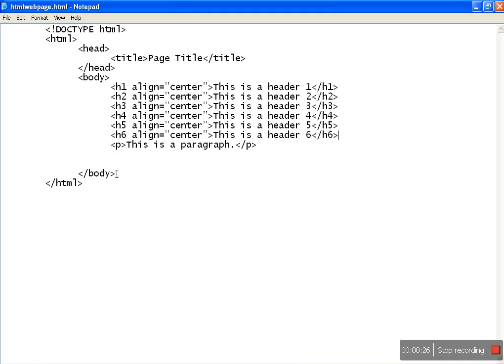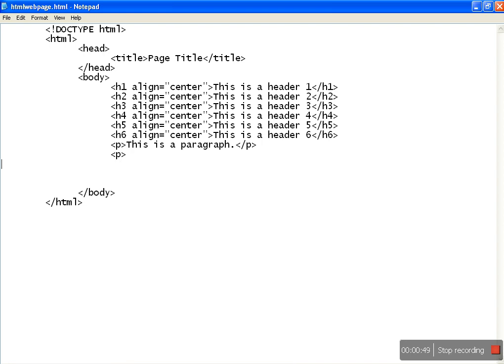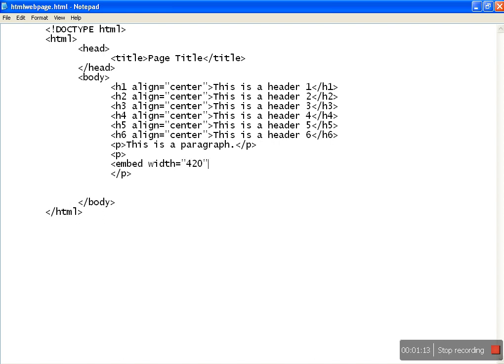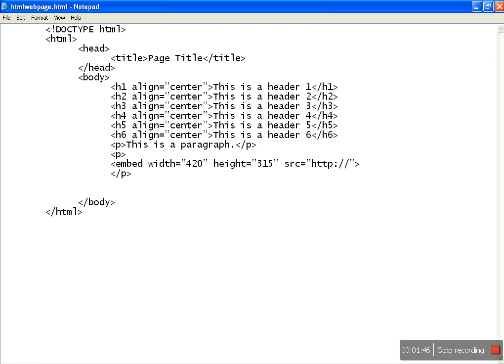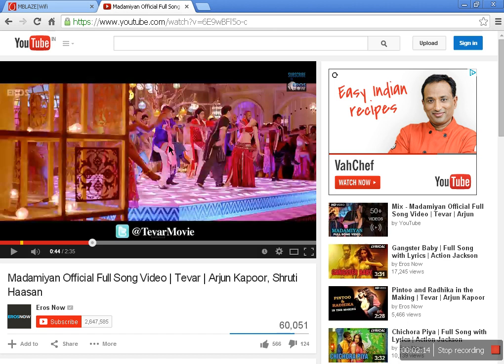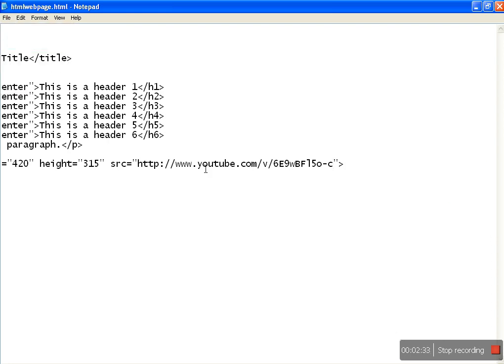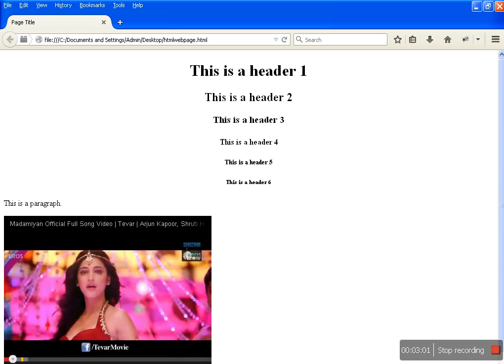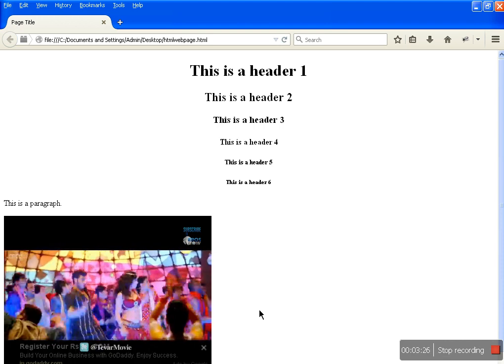Embed YouTube Video HTML5 Tutorial | Basic Step -3 Video For Beginners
How to Display YouTube videos in HTML5 Web Page For Beginners.Embed YouTube videos.Easy way to play You Tube Videos in your Web Page/Websites.

HTML5 tutorial is a tutorial for beginners in plain English. Soon you'll be able to build a simple website and have a solid understanding of the basics of HTML5.

"HTML5,html5,HTML5 tutorial,HTML 5 tutorial,html tutorial, beginner tutorial"